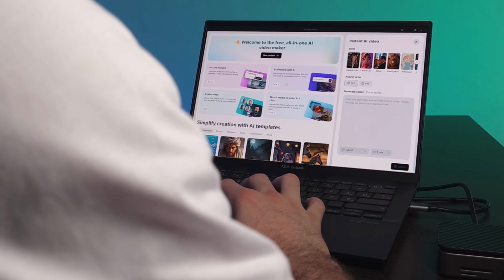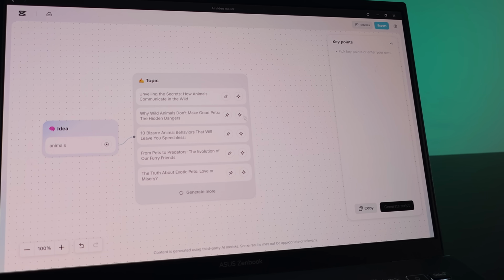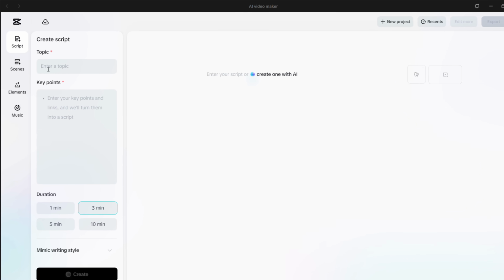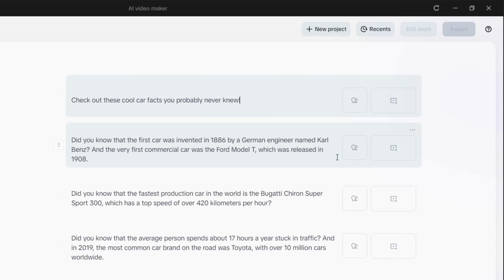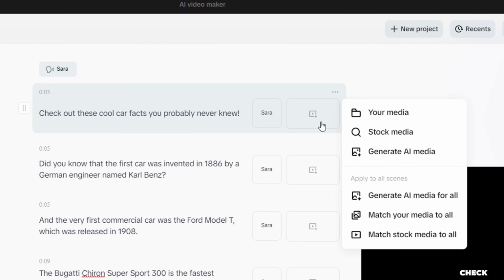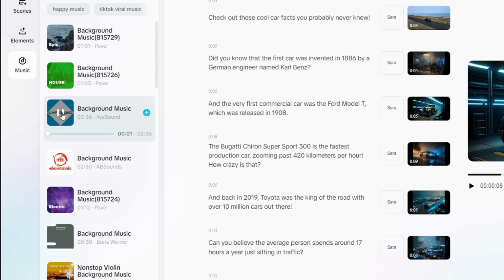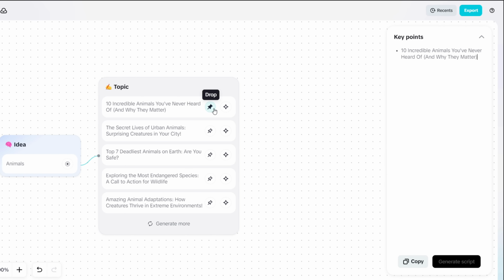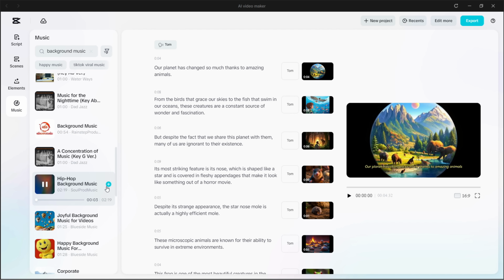How to Make FREE AI Story Videos in CapCut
How To Make Viral Story Videos Easily With CapCut AI | Best Tutorial For 2025

Have you ever wondered how to create viral story videos that capture attention instantly? In this tutorial, I’ll show you how to use CapCut AI, the best tool for crafting viral videos.

Whether you’re a beginner or experienced creator, CapCut AI will help you make stunning videos that stand out on social media. I’ll walk you through all the essential steps, showing you tips and tricks for achieving professional-level results without the need for complex editing skills.

By the end of this video, you'll know exactly how to create eye-catching videos that get noticed. CapCut AI is the perfect solution for anyone looking to take their content to the next level. Let’s dive in and get started on creating those viral story videos today!